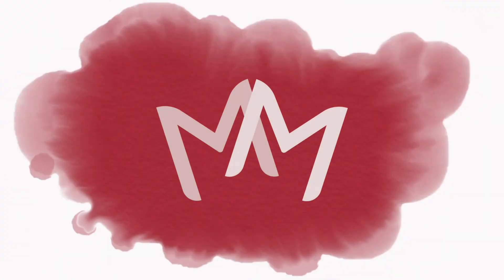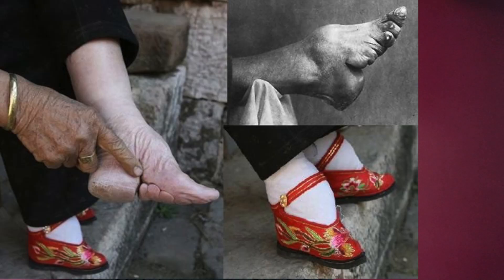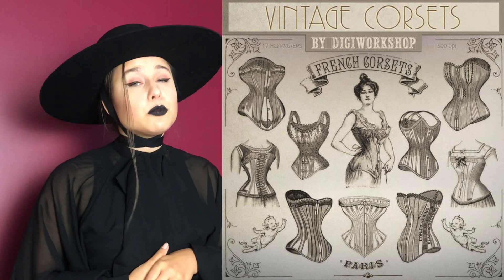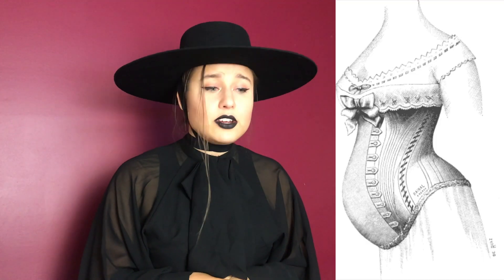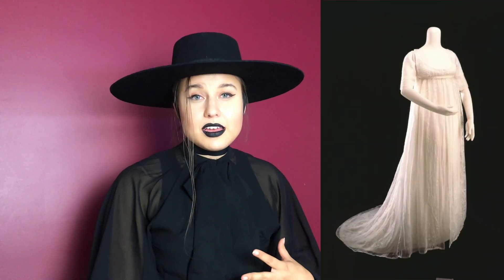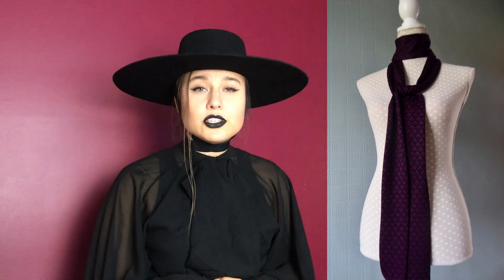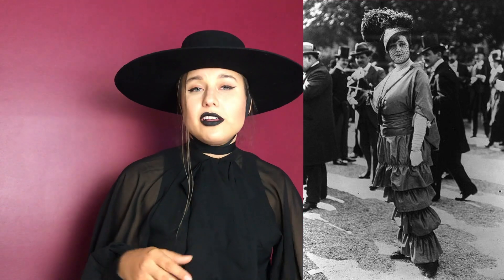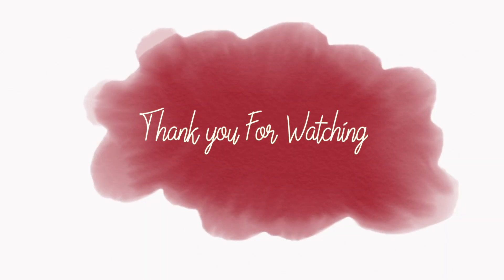10 Deadly Fashion Trends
Deadly Fashion Trends Throughout History.
Are New trends always a good idea? I think not! Think twice before blindly following new fashion trends.

Here are 10 deadly fashion trends throughout the history.

00:00 Intro
00:30 Footbinding
01:20 Colour trends
02:44 Crinoline
03:56 Corset
05:03 Wig
06:36 Muslin Dress
07:34 Scarf
08:39 Dress Train
09:22 Hobble Skirt
09:57 Head Dress